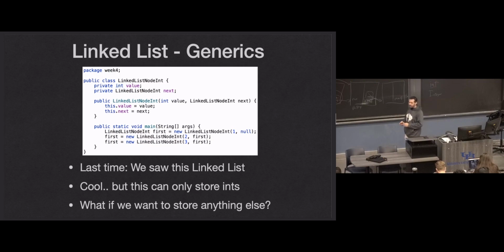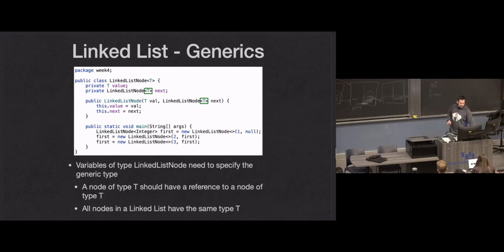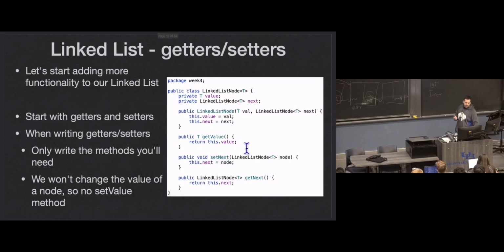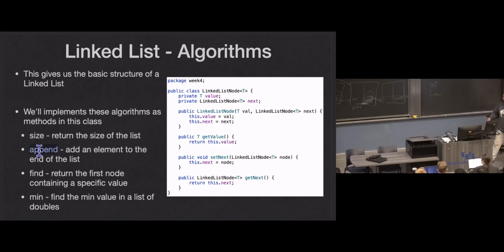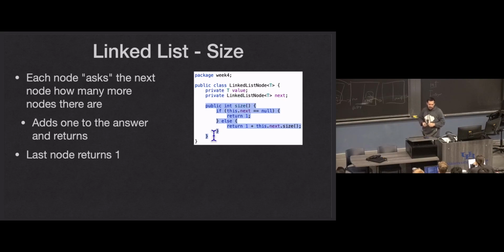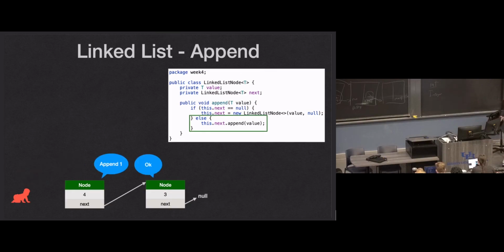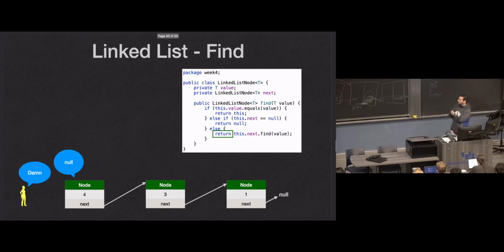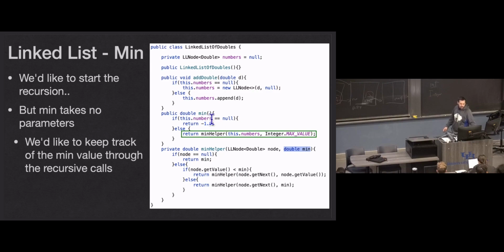[CSE 116] Linked List Algorithms, Wednesday February 21, 2024